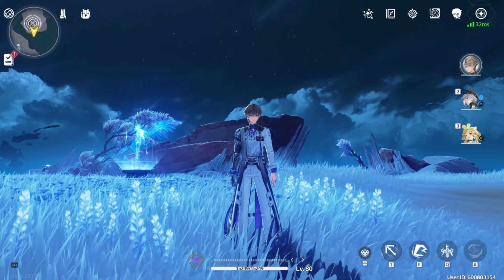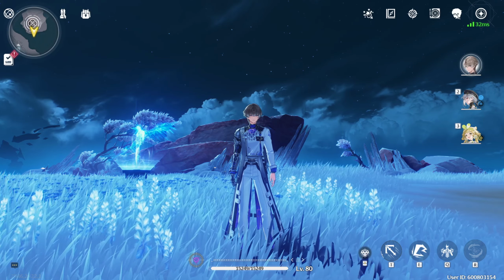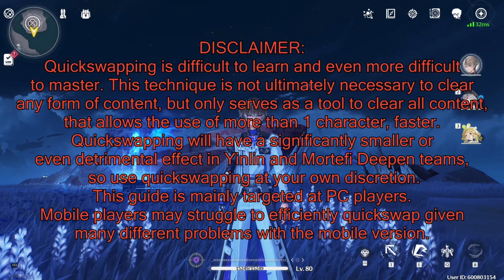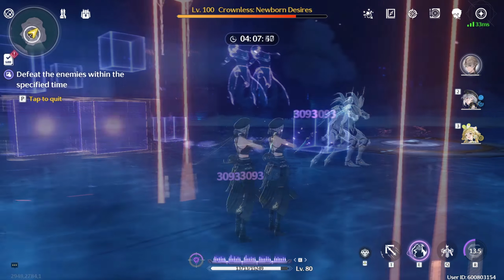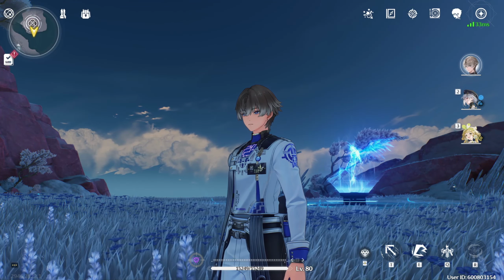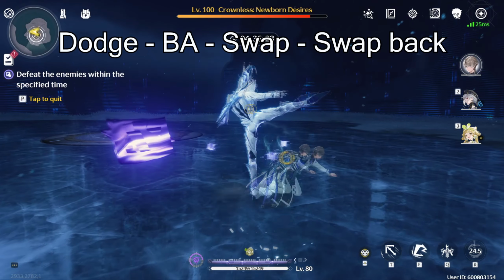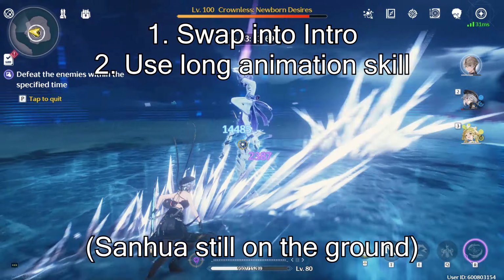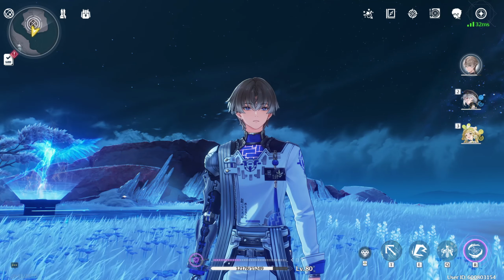The ONLY Xiangli Yao Quickswap Guide [Wuthering Waves]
An entry level guide to quickswapping feat. Xiangli Yao.

There is a clear lack of high level guides for Wuthering Waves on Youtube. Skill expression in Wuthering Waves, unlike in many other gacha games, can carry your ability to clear content in time extremely far. I wish to encourage everyone to be engaged in the immense depth of skill expression that Wuthering Waves has to offer.

Chapters:
0:00 Intro
0:44 What is quickswapping?
1:17 Terminology
1:40 Disclaimer
2:17 Swap Types
2:32 E Swap
2:43 Revamp Swap
3:10 E + Revamp Swap
3:20 Forte Swap
3:30 BA2 Swap
4:16 Dodge Counter Swap
4:34 Normal Forte Swap
4:52 Stay grounded during Revamp Swap
5:08 What do now?
5:45 Tips for Quickswapping
6:47 ToA Showcase (69s clear)
8:26 Outro

Music used in the video:
Crownless Boss OST - Wuthering Waves
To the Limit - Vanguard Sound Studio